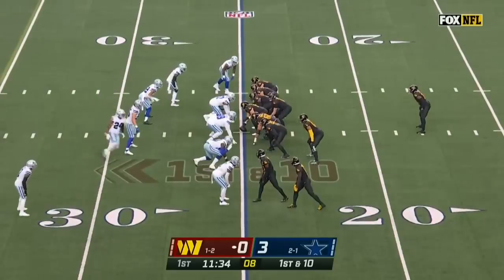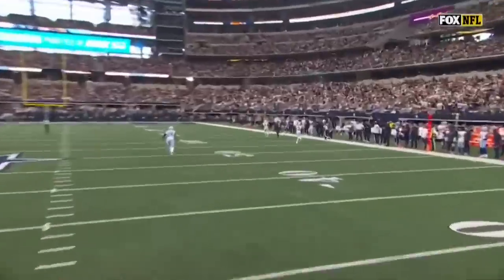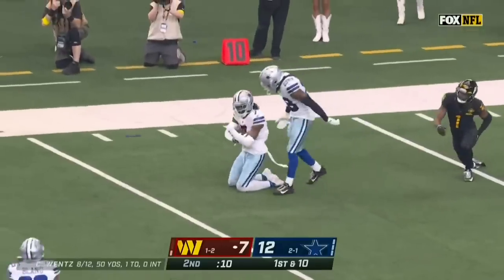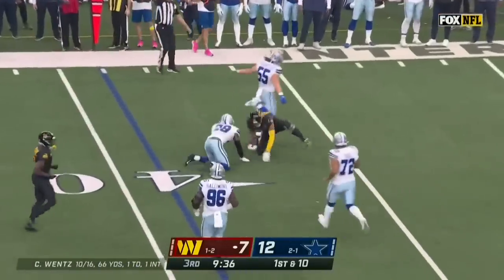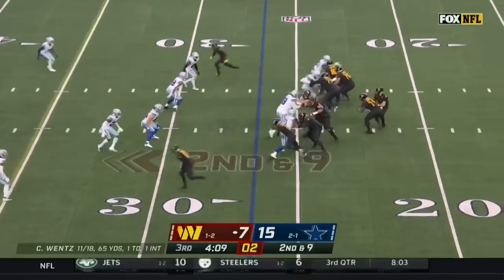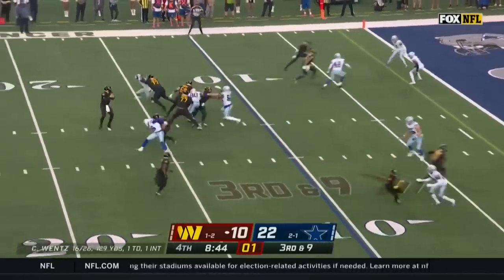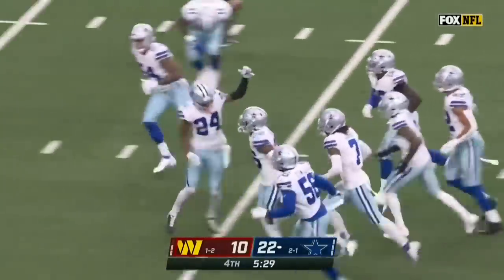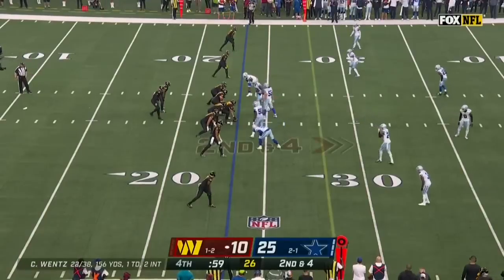Dallas Cowboys Defense Highlights vs Commanders | 170 Pass Yards 2 Takeaways | Week 4